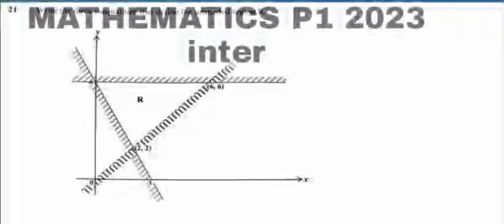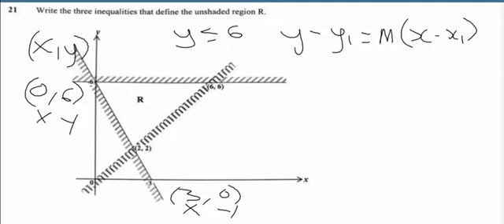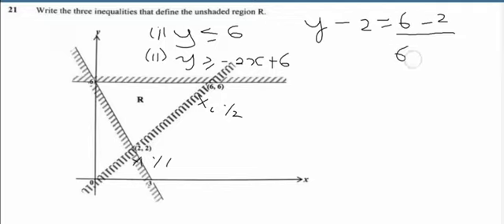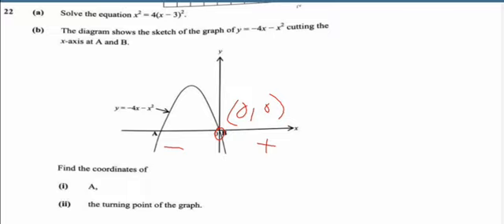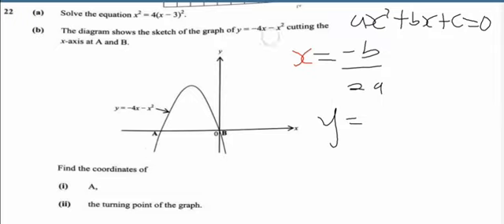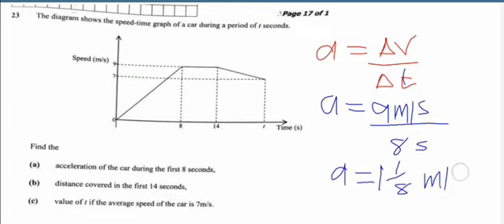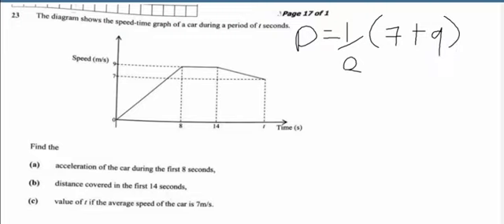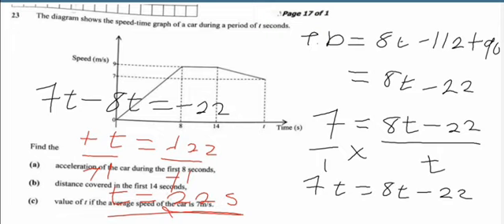2023 Mathematics p2 internal Q21-23